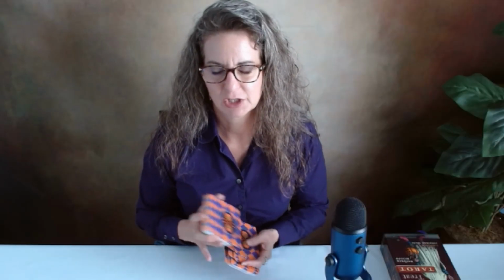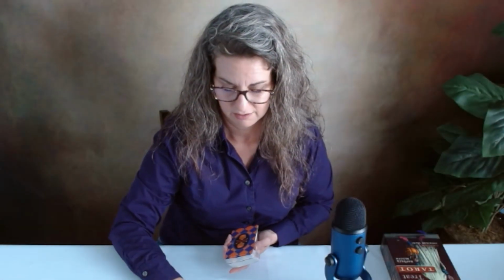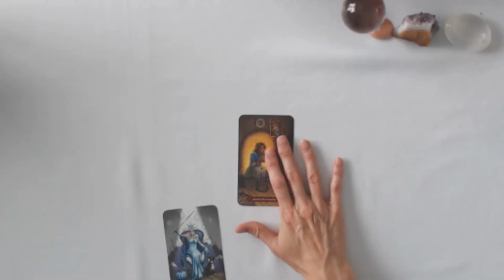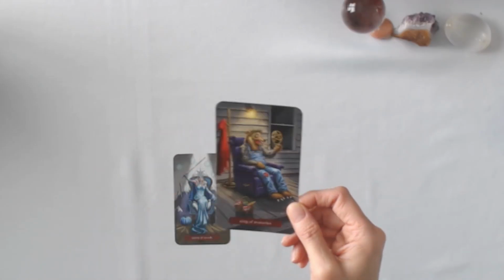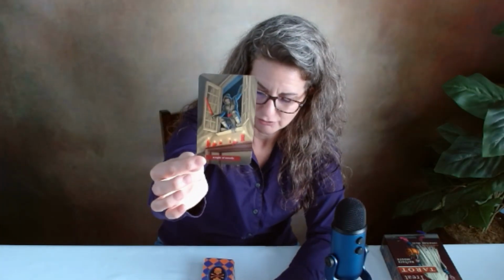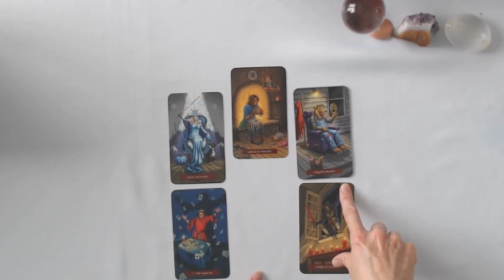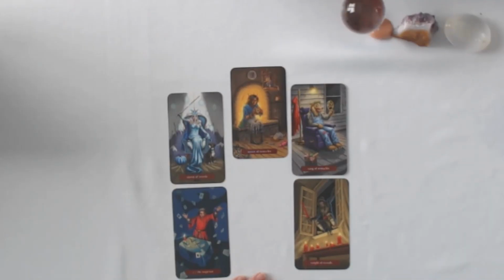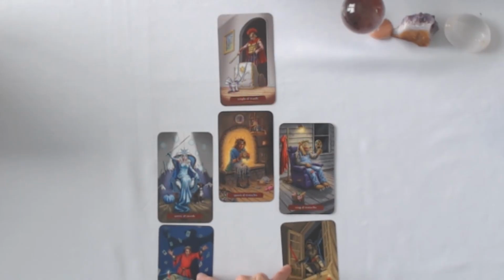Trick or Treat Tarot Reading - Who Is in Your Haunted House?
This is a follow up to my video review of The Trick or Treat Tarot Deck.  See zz  for the deck review.

This is a “for whoever needs this reading” general message.  I hope you find it inspiring and helpful.  It is also intended as an exposition of how the deck can be used in a general reading, and one may be able to see if this deck is adaptable to their personal style of tarot.